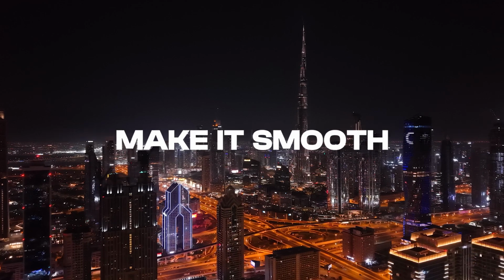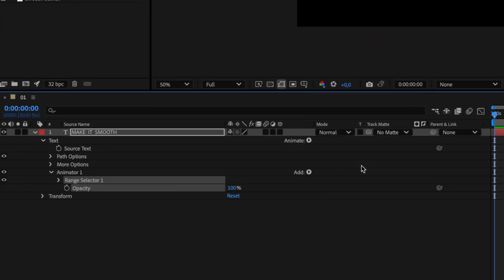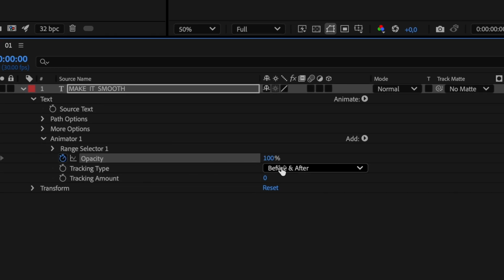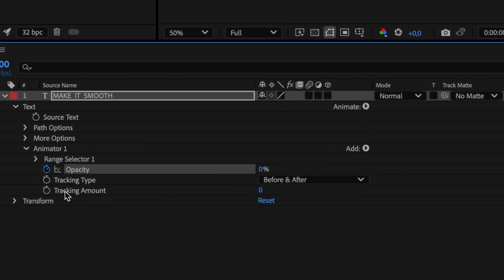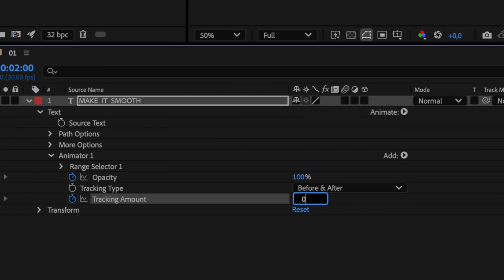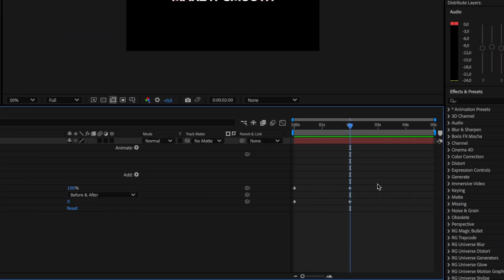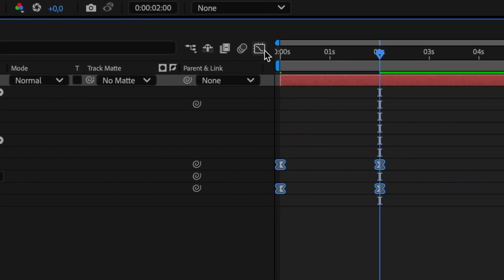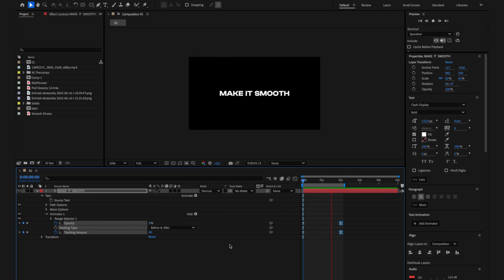Smooth Text Animation in After Effects (Under 1 minute)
Learn how to create smooth and clean text animations in Adobe After Effects using the built-in Animator and Tracking options — no position or scale keyframes needed! This quick tip is perfect for beginners and motion designers who want to level up their typography animation.

🎯 In this video:
00:00 Example animation
00:05 Step-by-step tutorial
01:00 00:30 Final result